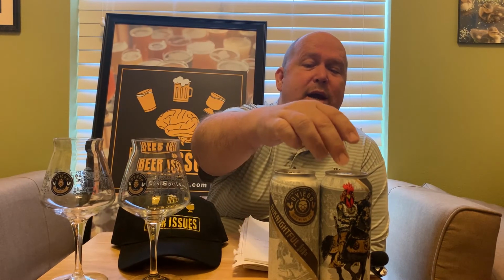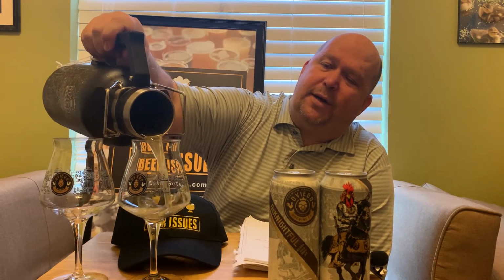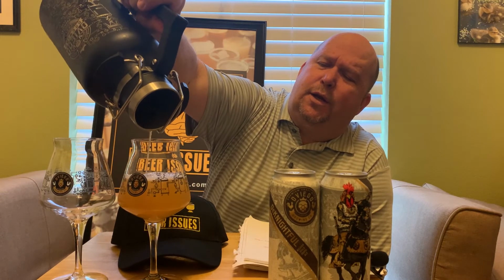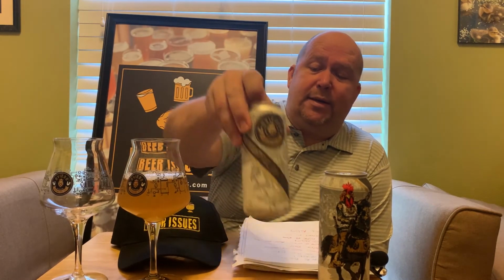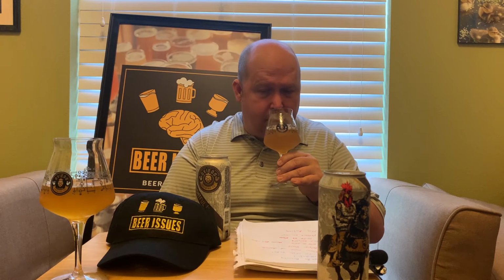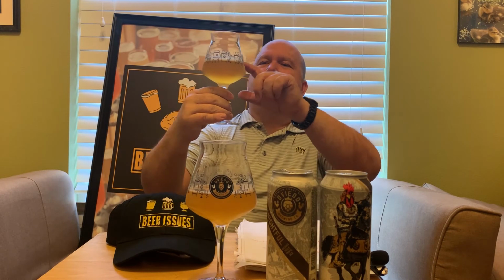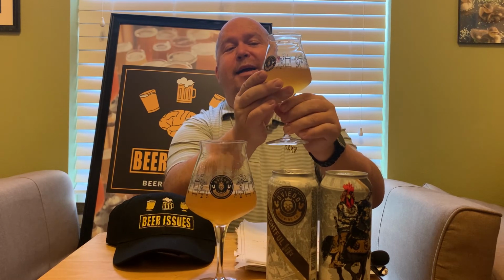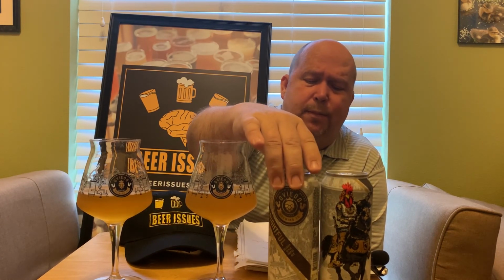Beer Issues #148: Oviedo Brewing Company DeKnightful Belgian Style Tripel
In this episode of Beer Issues, Matt tries the Oviedo Brewing Company DeKnightful Belgian style tripel and gives his opinion on it.